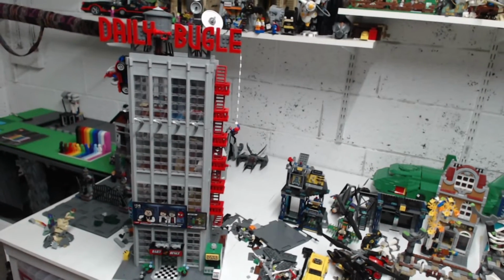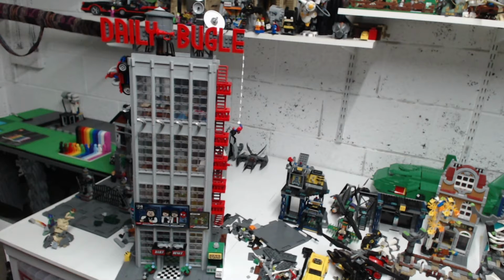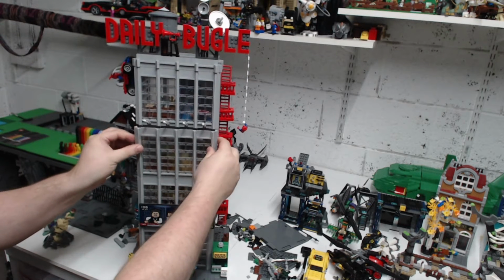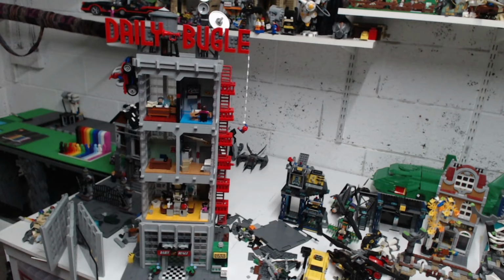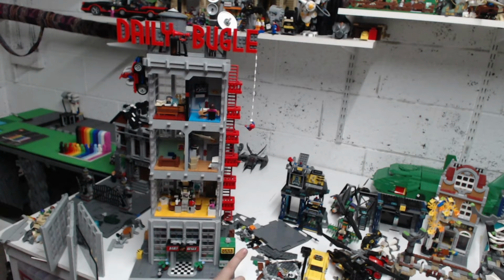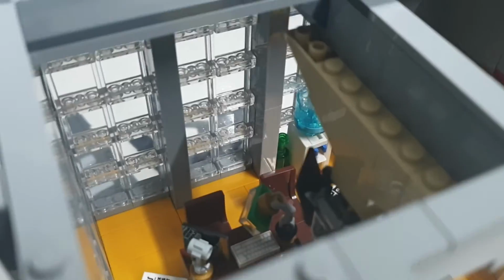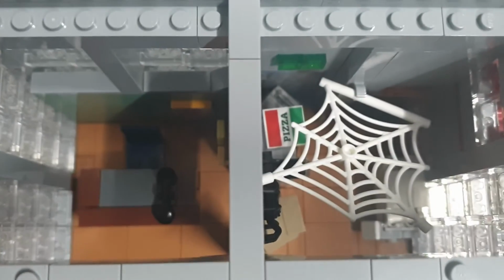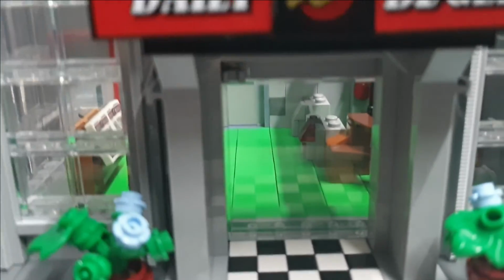Let's Talk about the Daily Bugle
A new feature where I talk about why I bought a set and did not pass on it. Not a review video!